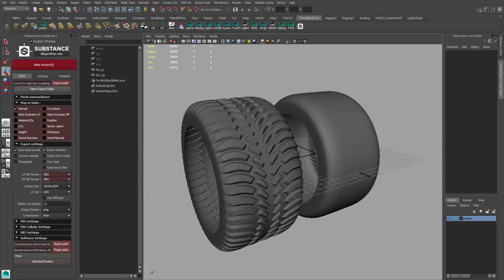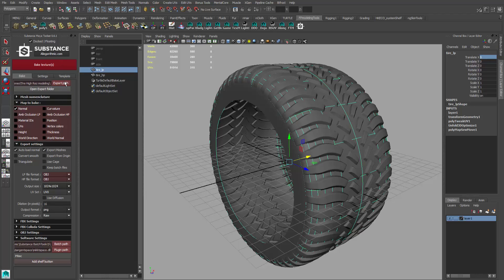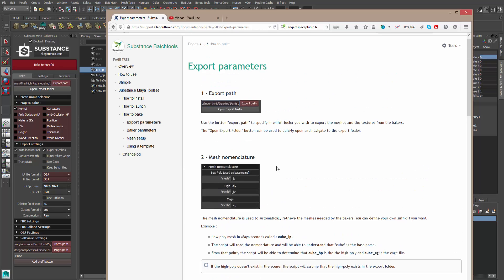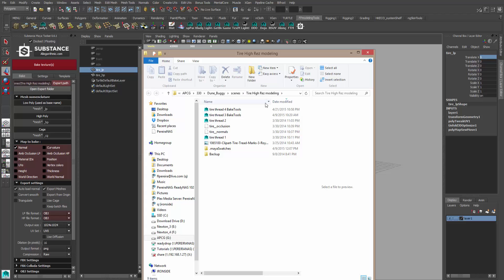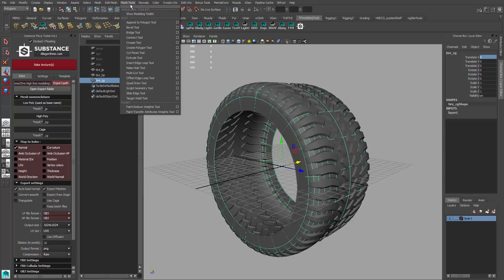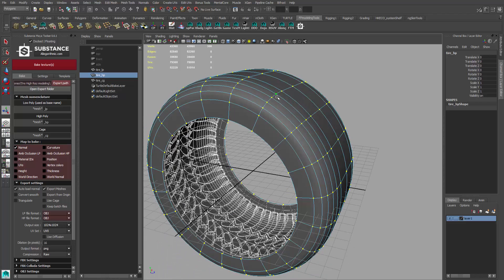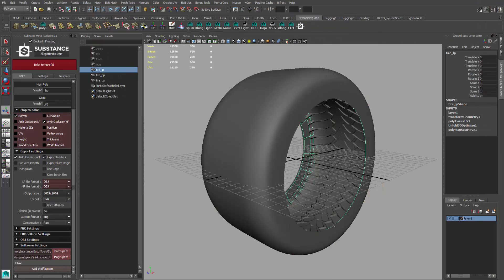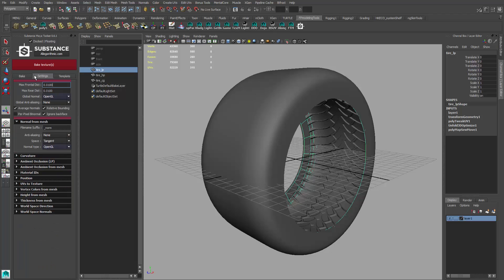Using the Substance Maya Toolset Part 1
A quick tutorial using the Substance Maya tools to make a Normal Map and AO.